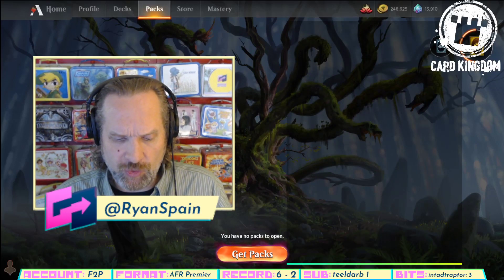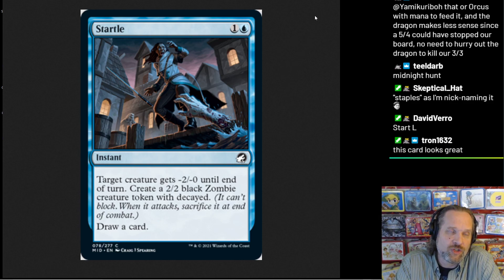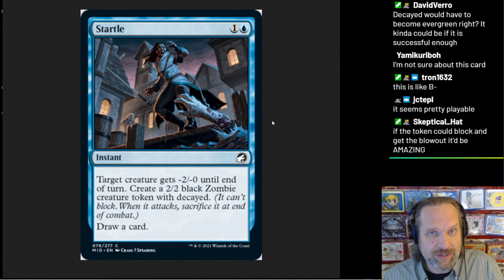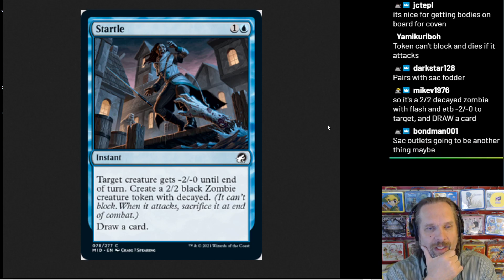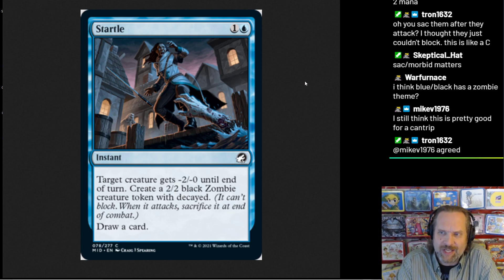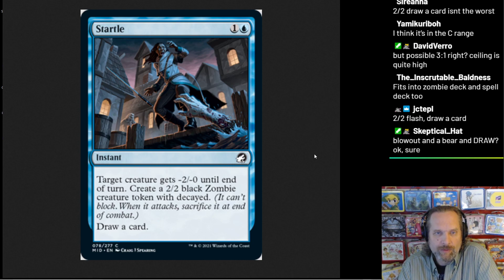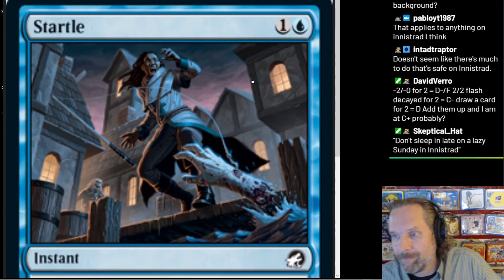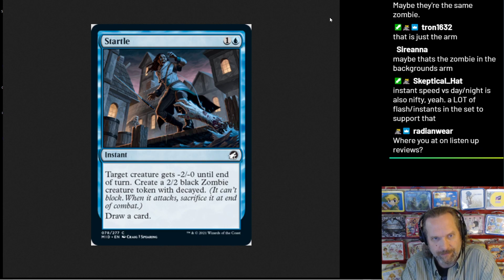Innistrad: Midnight Hunt Preview Review: "Startle"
Ryan Spain takes a look at a preview card and talks about it with an eye for Limited and game design -- catch him live over M-F 9:00 AM Pacific!

-- we have an active population of users waiting draft with you and battle on MTG Arena for no gems or gold!